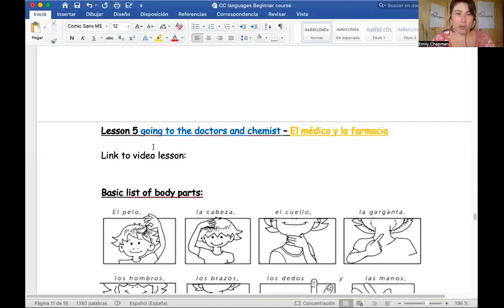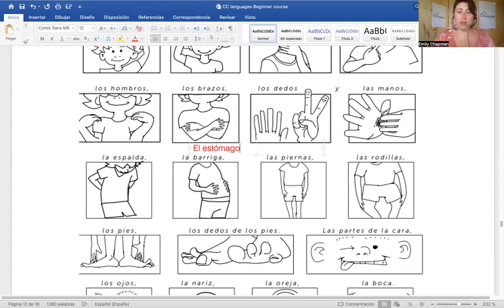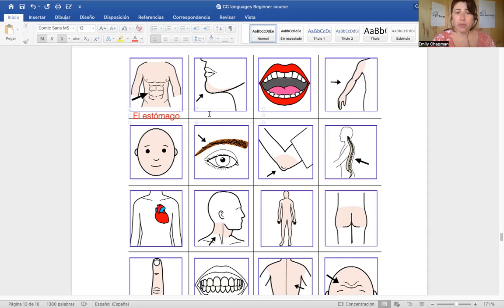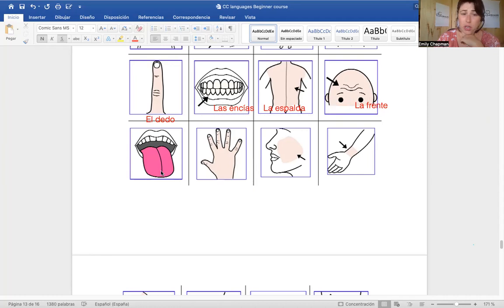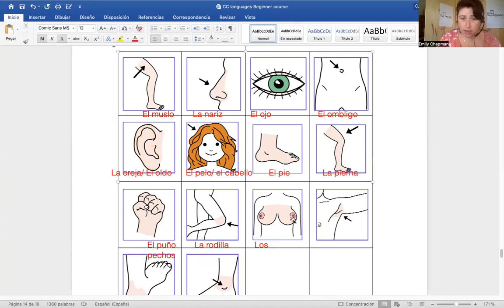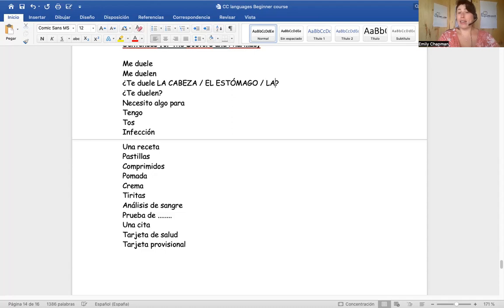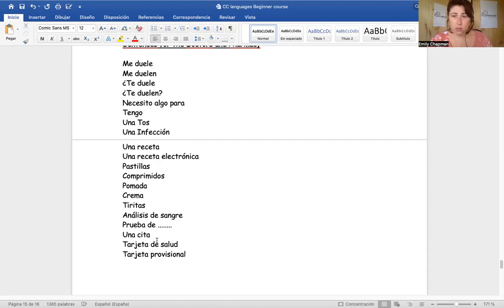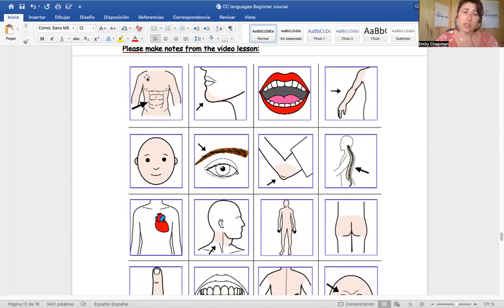Lesson 5 - Doctor's and Chemist